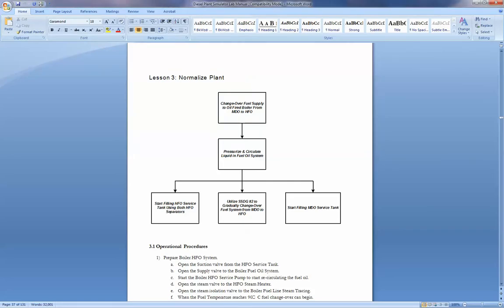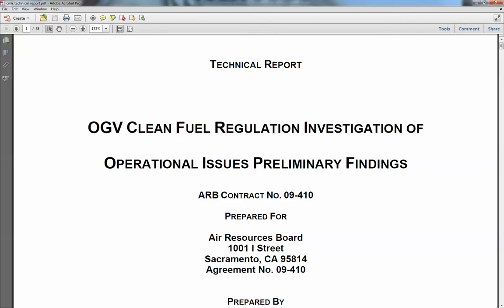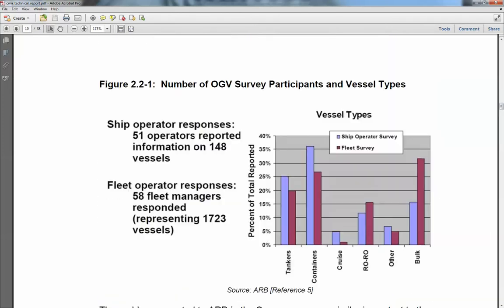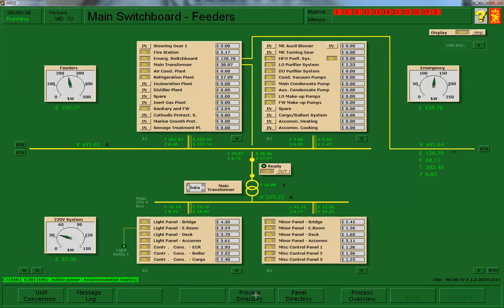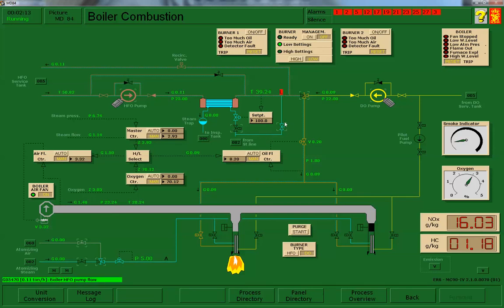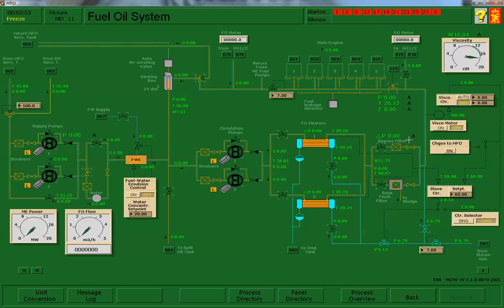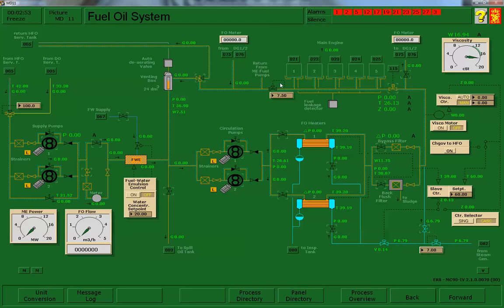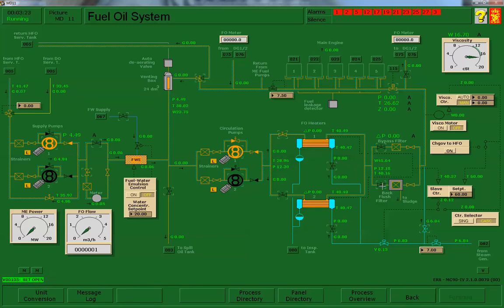Diesel 2 lab PTT Lesson_3_Part_1.mp4